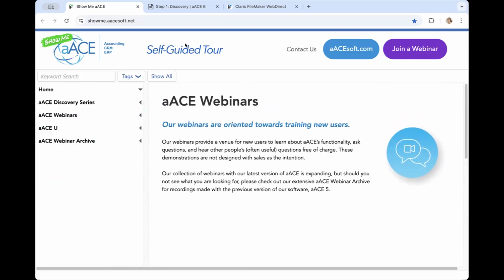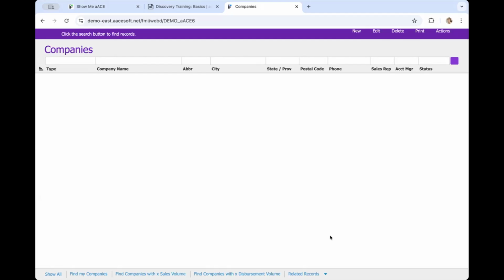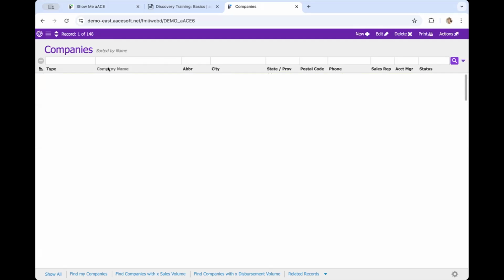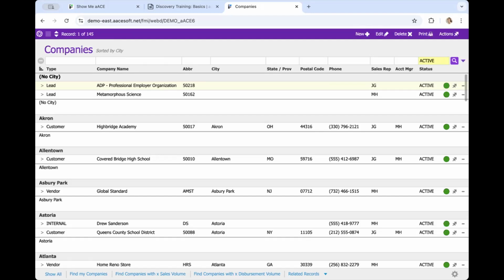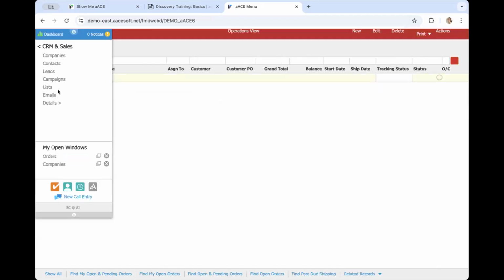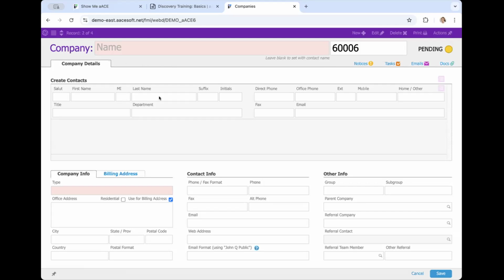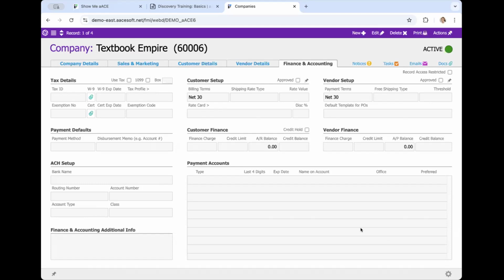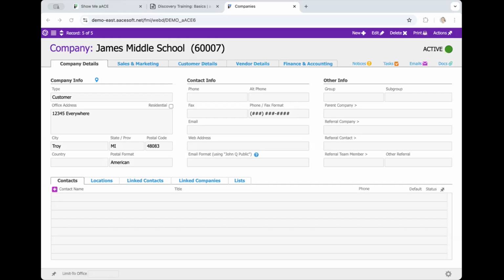aACE On-Demand Webinar: Discovery 1: aACE Basics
Learn about menu options, searching, sorting, and summarizing results, as well as navigation and working with records in aACE 6 during this on-demand webinar recorded on January 16, 2025.

0:00 - Pre-event
0:01 - Intro
1:31 - Discovery Help Guides
2:56 - aACE Main Menu
5:57 - Modules
7:33 - Data Types
8:12 - List View Overview
11:48 - Sample Data
13:15 - Sorting the List View
17:00 - Record Statuses
20:40 - Quick Search and Quick Links
26:07 - My Open Windows
26:47 - Detail View
29:01 - Creating a New Record
35:43 - Detail View Tabs
41:37 - Validating a Record
43:28 - Updating a Record
45:47 - Outro